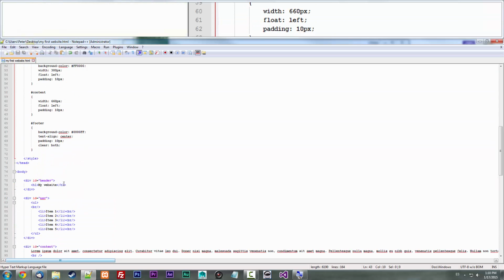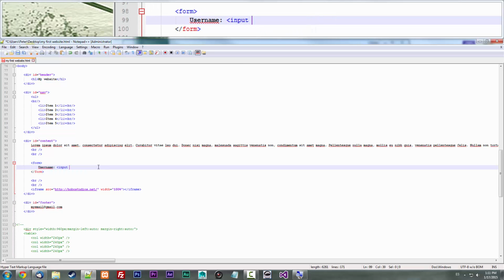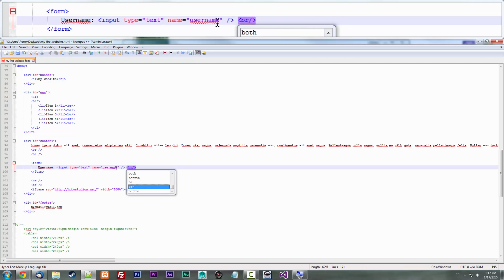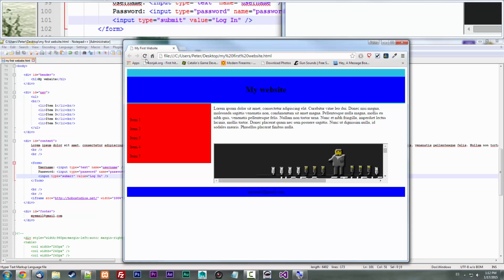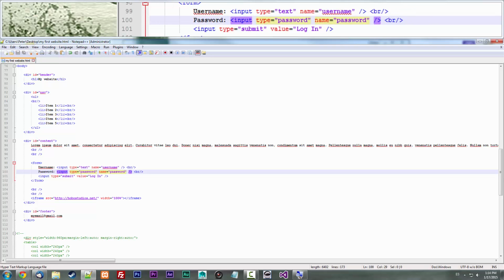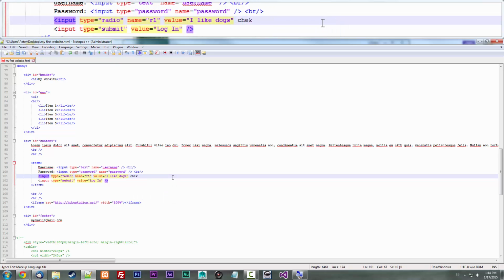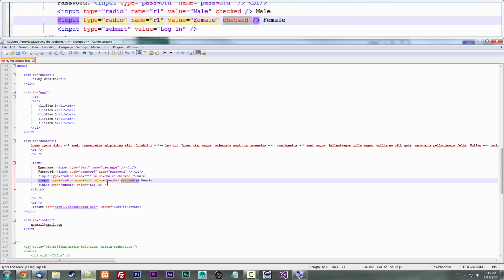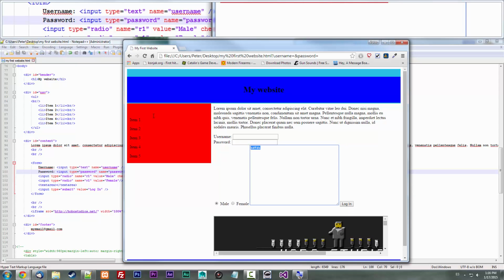HTML Web Design Tutorial (Part 16) Forms